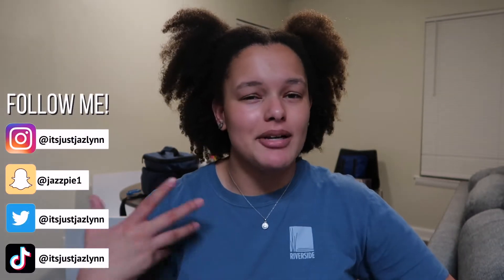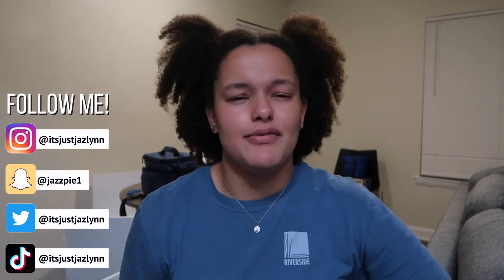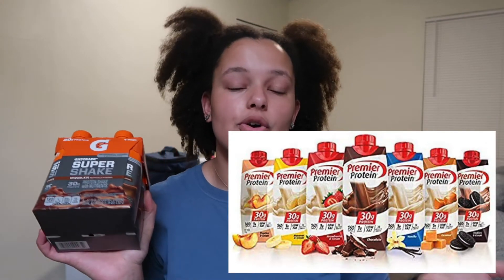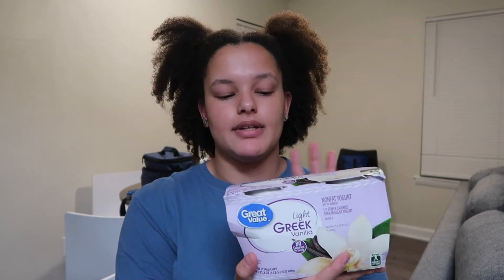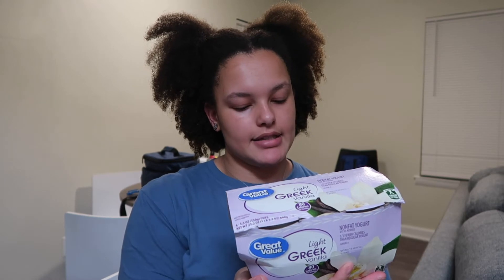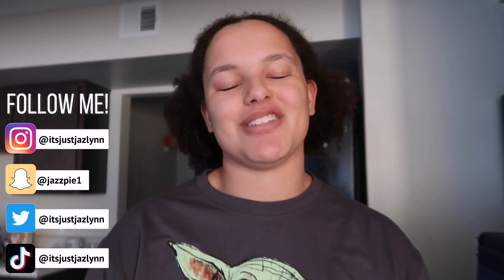HOW TO MEAL PREP IN COLLEGE: mini college grocery haul, quick meals for college students!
HOW TO MEAL PREP IN COLLEGE: mini grocery haul, quick meals for college students!

Hey guys, in today's video I showed you how to meal prep in college! Meal prepping has helped me a ton while being a college student, summer classes, having an internship and having a part time job at Walmart can be very busy so planning and prepping my meals has helped a lot!

FAQ
Age: 20
Camera: Canon G7X Mark ii
College: University Of South Carolina
Major: Business Management and Marketing
Sub Count: 1,937 💙